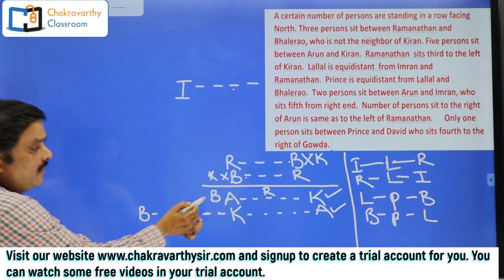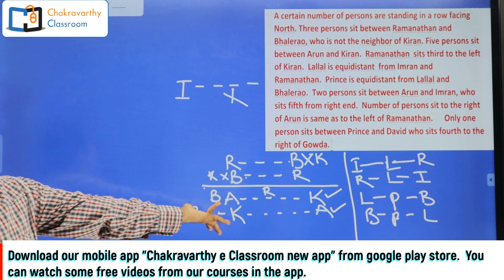Uncertain number of persons seating arrangement and puzzle for ibps sbi rbi grade b exams / latest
Join our telegram channel for free classes.
and sign up to create a trial account for you.  You can watch some free videos in your trial account.